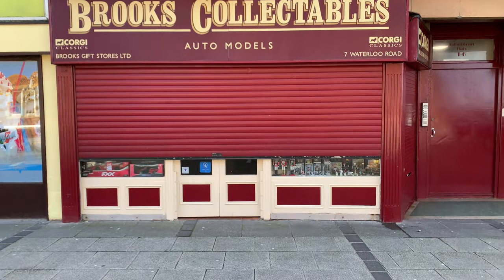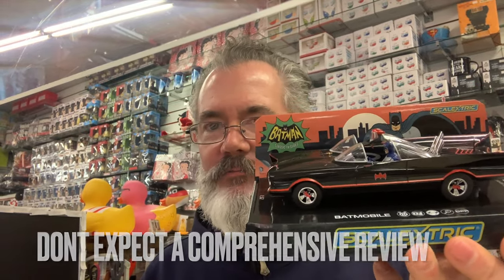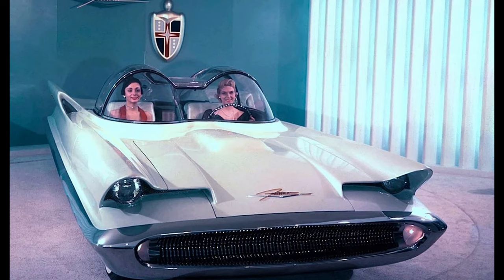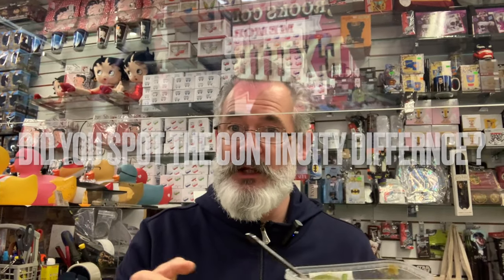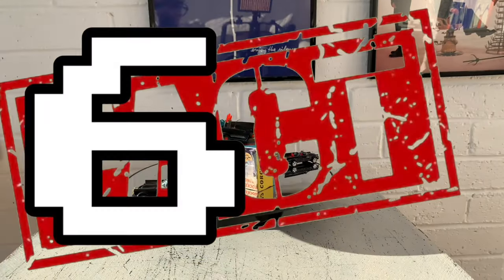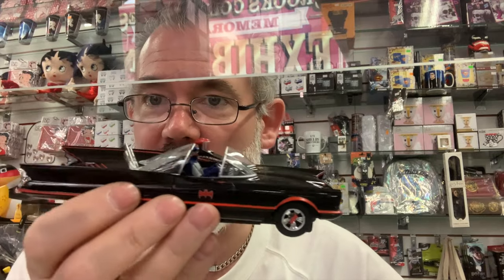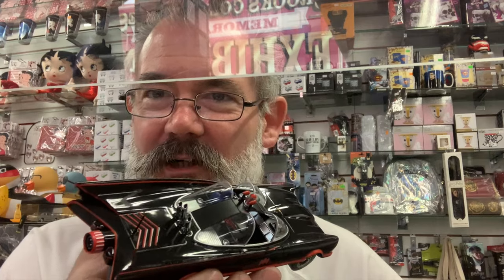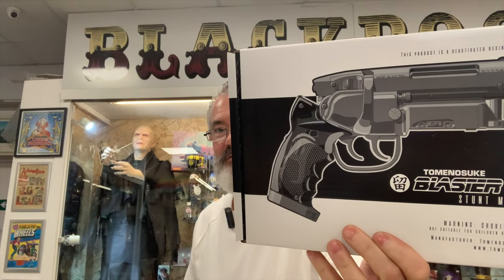The 1966 Batmobile 7 Things You May Not Know About The Car ! Featuring Scalextrics New Model C4175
This video takes a look at the  history of the 1966 Batmobile  and shares 7 things that you may or may not know about this Car and its history. Also we take a look at the new version of the car by Scalextric the epic Batmobile - 1966 TV Series slot car C4175.

You can view the stunning Batmobile - 1966 TV Series slot car no C4175

Batman originates all the way back to 1939 where he was first introduced in Detective Comics. Since then, he has grown to become one if not the most famous of superheroes of all time. Batman made it from the comic book pages and onto the TV screen in the 1960s when the Batman TV series first aired starring Adam West as Batman/Bruce Wayne.

Both Batman and his companion Robin were two crime fighters there to defend Gotham City, their mode of transport was the Batmobile. This detailed Scalextric slot car of the 1960s Batmobile captures the shape of this iconic car and offers Batman fans from around the globe the opportunity to take Batman to the track. This car comes complete with a detailed Batman figure in the driver's seat.

If you would like to visit Brooks Collectables Shop &Toy Museum our address is below.

Brooks Collectables Blackpool
7 Waterloo Road
Blackpool
Lancs
FY4 1 AF

I’ve bought the kit with my own money, and am not being paid in any way to promote or endorse this product I’m building hot purely as a fan !